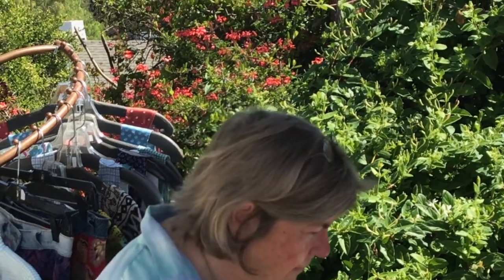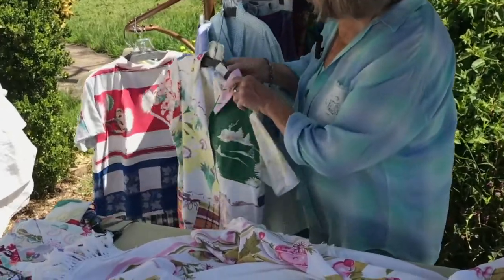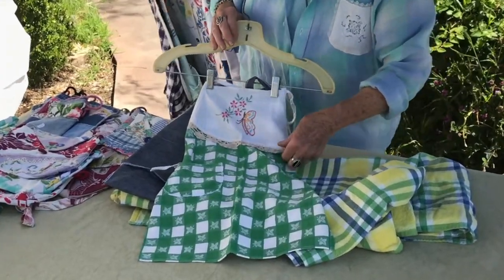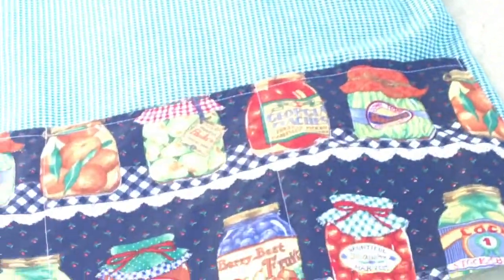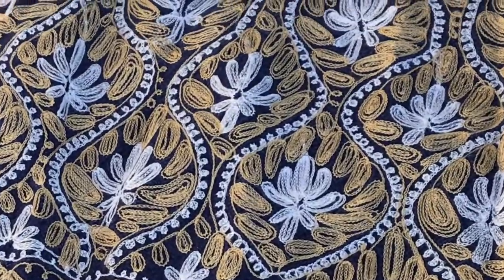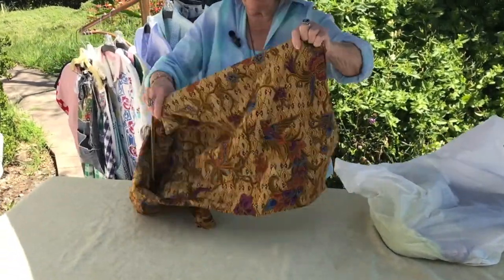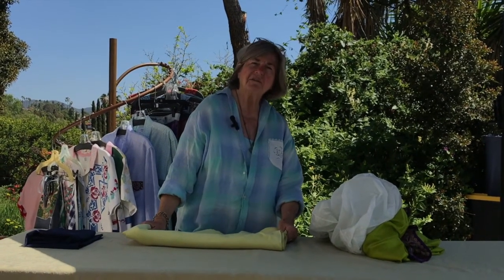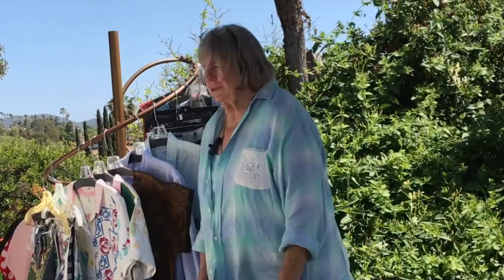Un-Bagging of Thrift Store finds #4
As a clothing designer who works with all kinds of vintage, collectible and recycled fabrics I thought it might be fun to share some videos of me un-bagging finds from my favorite thrift store. I work with things like old linen and cotton floral tablecloth, vintage embroideries, drapery fabrics, silk scarves, Indian tapestries, vintage cotton prints, recycled denim and a whole variety of other natural fiber fabrics. ￼